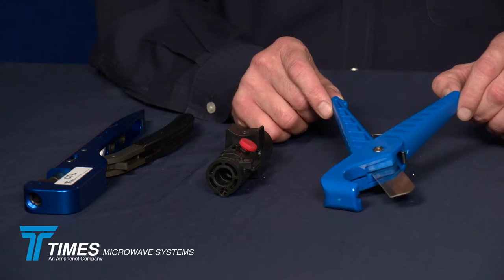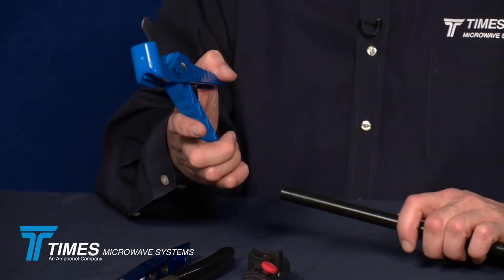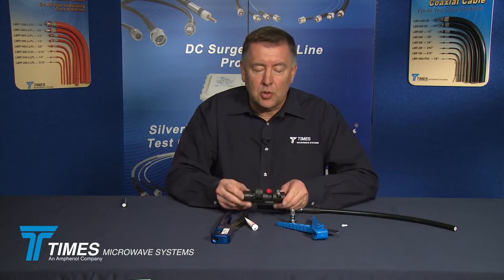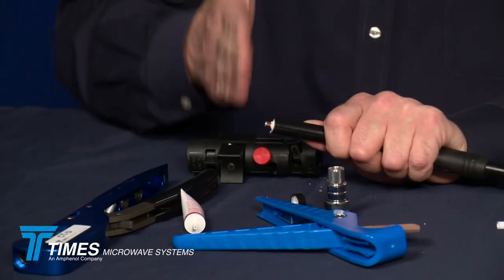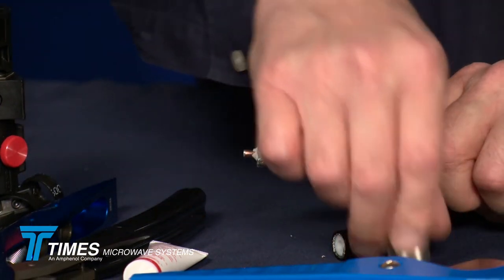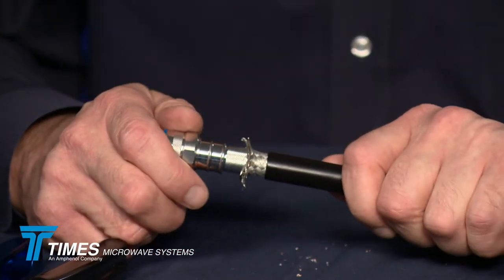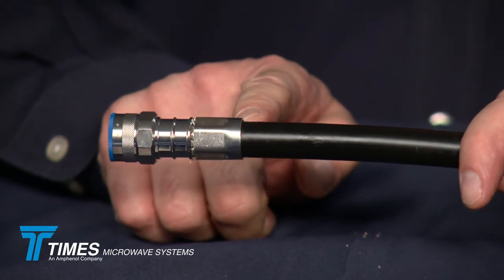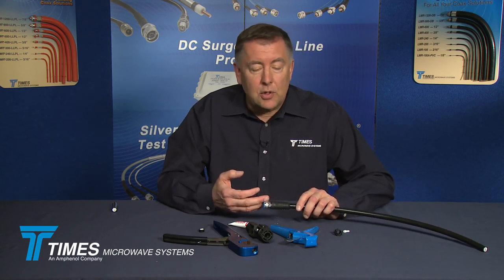Times Microwave LMR600